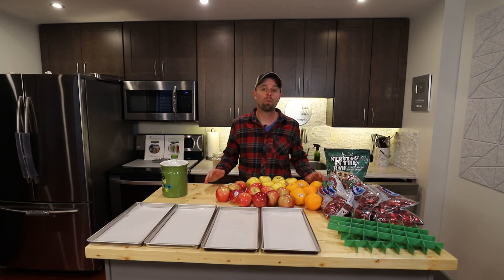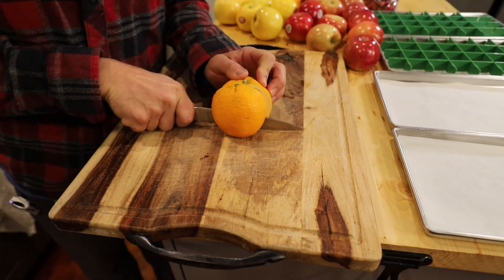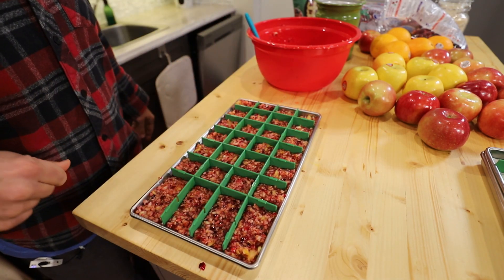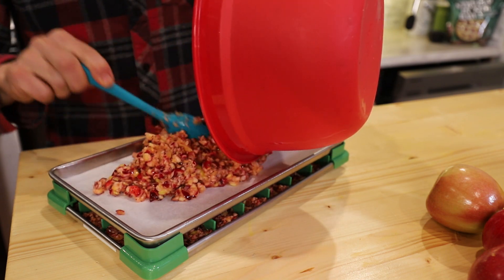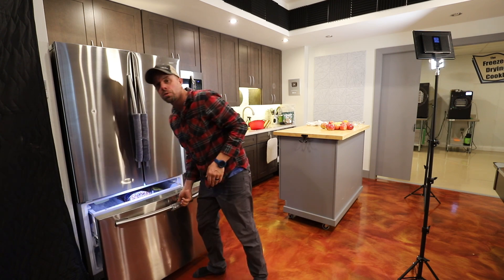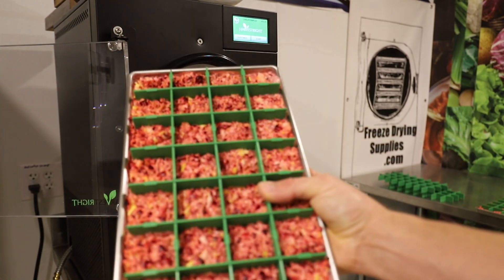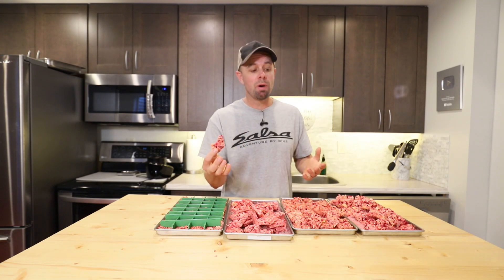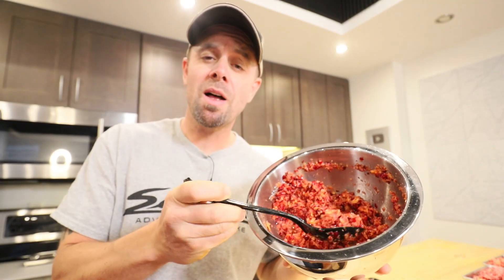Delicious and Easy FREEZE DRIED Cranberry Salad Bites for Thanksgiving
Make these irresistible Freeze Dried Cranberry Salad Bites for Thanksgiving.  They make a unique and delicious Thanksgiving appetizer in bite form or rehydrate in a pinch for a quick side dish.  In this video, we'll show you step-by-step how to create freeze dried cranberry salad bites that are sure to impress your guests. With their vibrant color and burst of flavor, these little bites are the perfect festive addition to your holiday spread.  These bite-sized treats are bursting with cranberry flavor and loaded with nutritious ingredients.